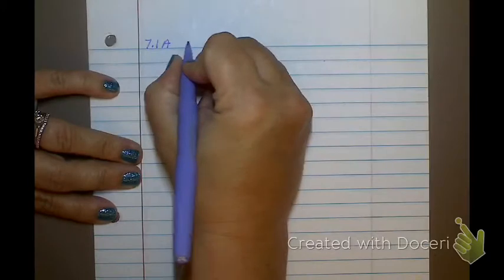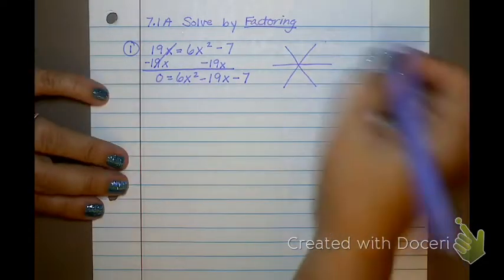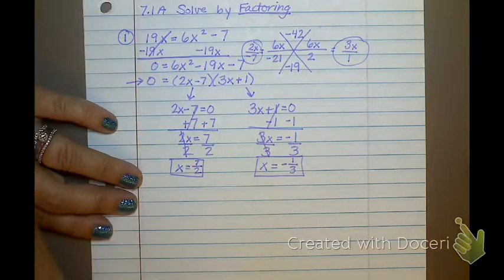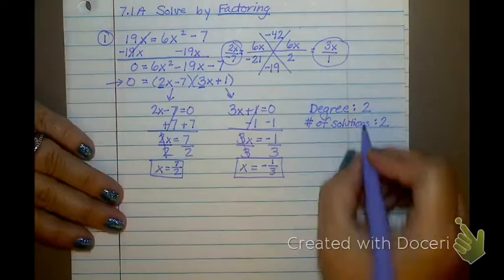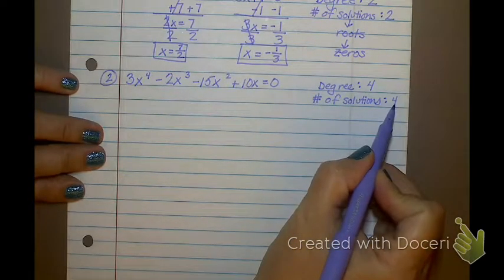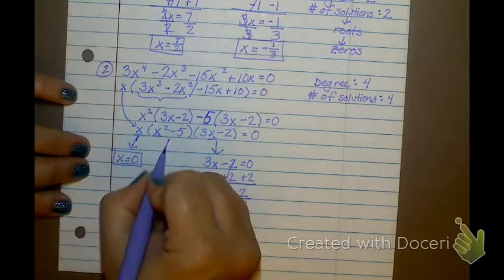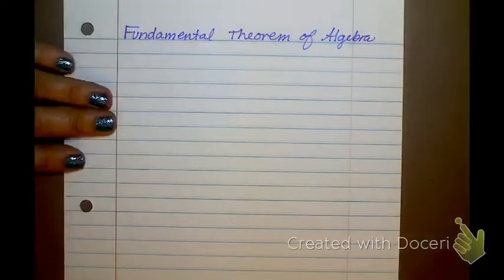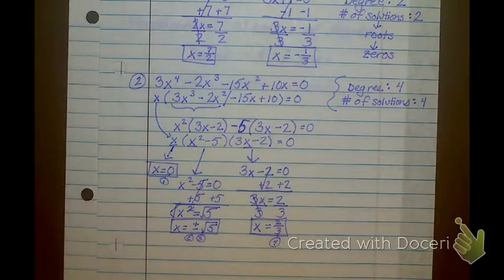7.1A Solve by Factoring 8/28/19